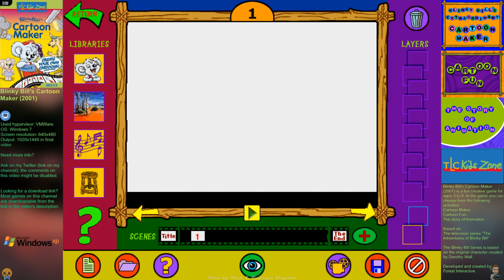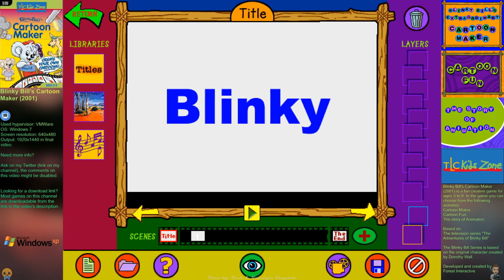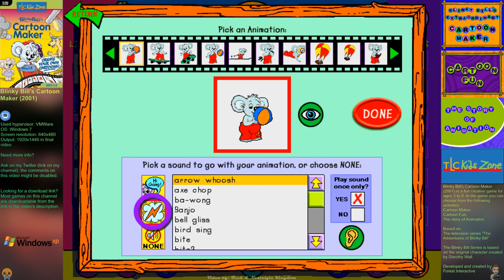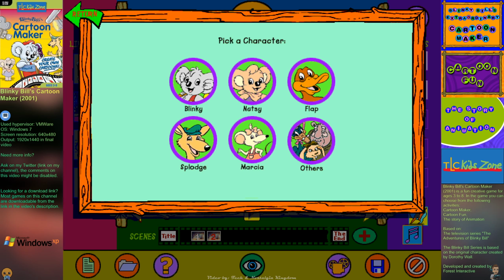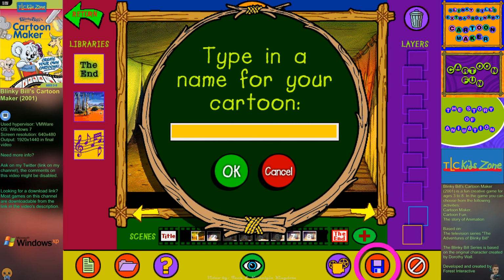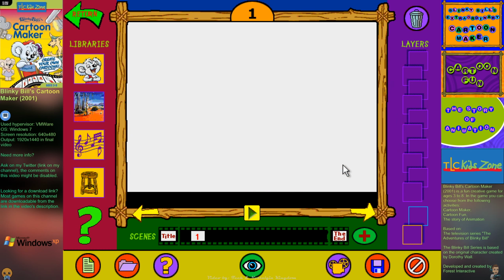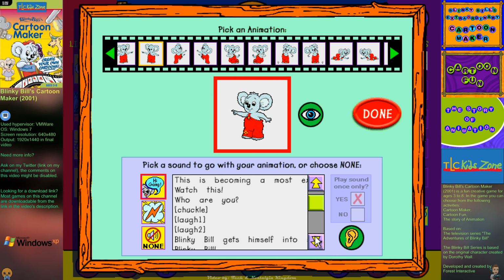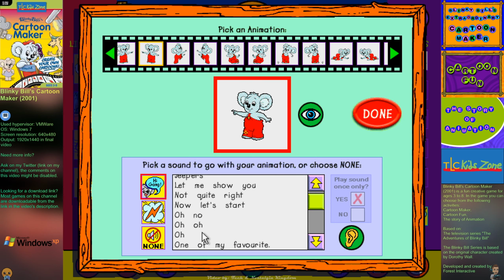Blinky Bill's Cartoon Maker (2001, PC) - Longplay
Longplay of Blinky Bill's Cartoon Maker (2001), a fun creative game for ages 3 to 8. In the game you can choose from the following activities: Cartoon Maker, Cartoon Fun, The story of Animation.

This game is based on: The television series "The Adventures of Blinky Bill"

The Blinky Bill Series is based on the original character created by Dorothy Wall.
Developed and created by:  Forest Interactive

Note: The video output of the completed cartoon film was a mess, the sound effects were repeated and there was no music music, in-game the saved cartoon looks fine!

Used hypervisor: VMWare
OS: Windows 7 (Windows XP Logo in the video because I forgot to change it 😅)
Screen resolution: 640x480
Output: 1920x1440 in final video

Muted song in the credits of the game: 37 Mplinku Mpil - karaoki

Timestamps:
0:00 Video intro
0:16 Cartoon Maker
38:36 Credits
39:48 Cartoon Fun
42:45 The story of Animation
46:59 Video outro

Ask on my Twitter (link on my channel), the comments on this video might be disabled.